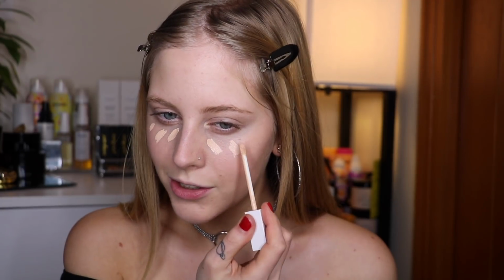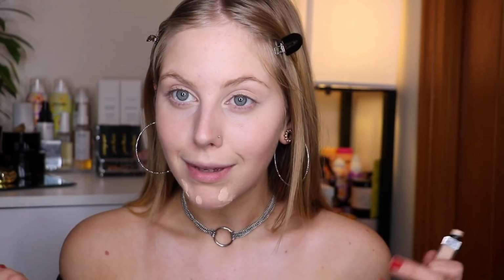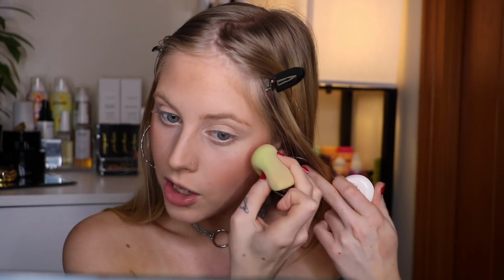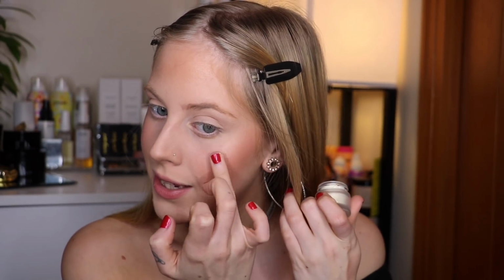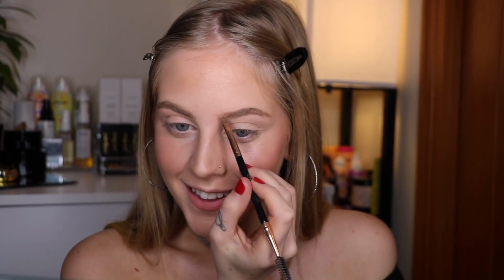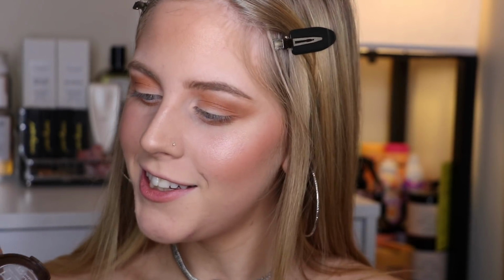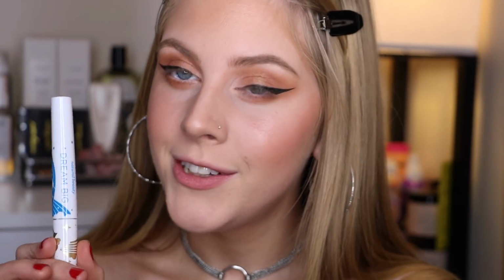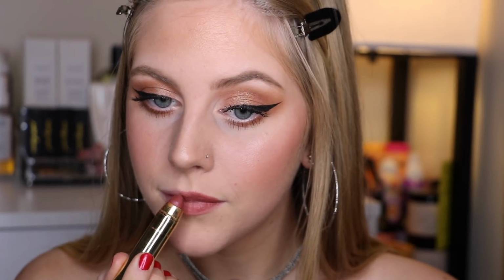FULL FACE OF THE BEST CLEAN BEAUTY OF 2018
All products mentioned are listed below along with any discounts.

PRODUCTS MENTIONED

Lilah b Lip & Cheek in “b. Lovely”

Physicians Formula Eye Booster

Pacifica Dream Big Mascara

LIMITED EDITION SETS

Petit Vour- 20% back in rewards and everything is cruelty-free + vegan!

DISCOUNTS